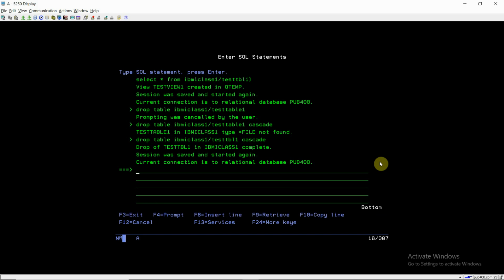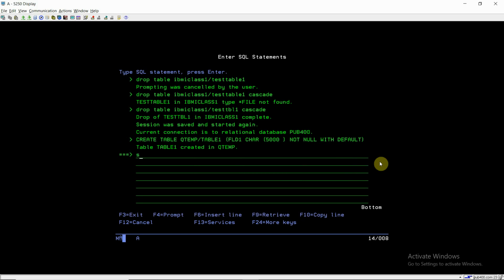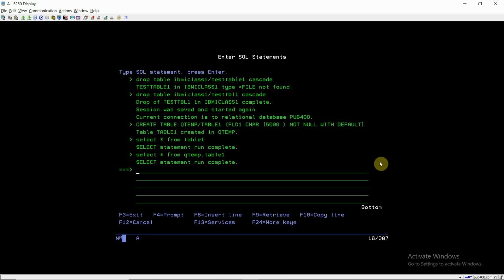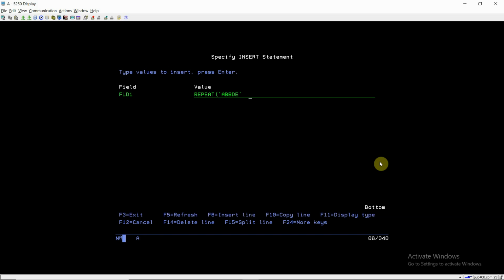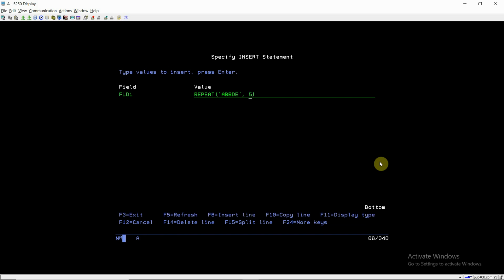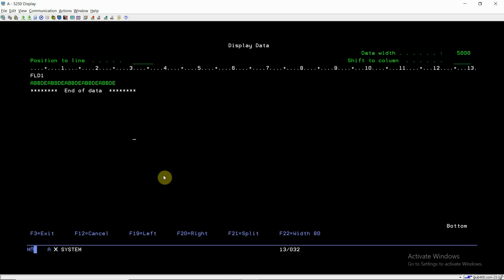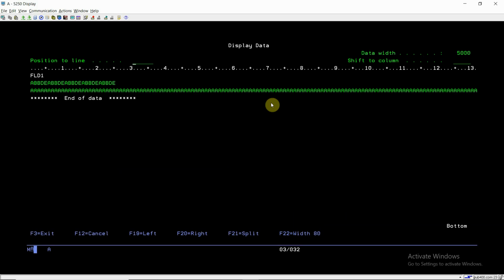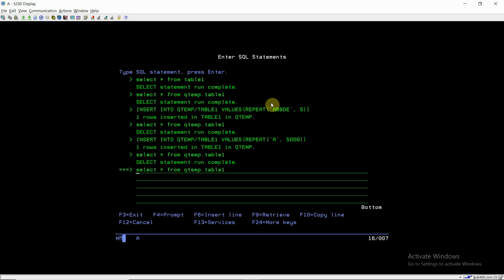IBM i, AS400 Tutorial, iSeries, System i -Insert repeated data integer no. of times| REPEAT function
Apply and get any of the following Credit cards:
IIBM i, AS400 Tutorial, iSeries, System i -nsert repeated data integer no. of times in a table field or fill full column length data| REPEAT
AS400 tutorial for beginners
Tios and tricks in SQL DB2